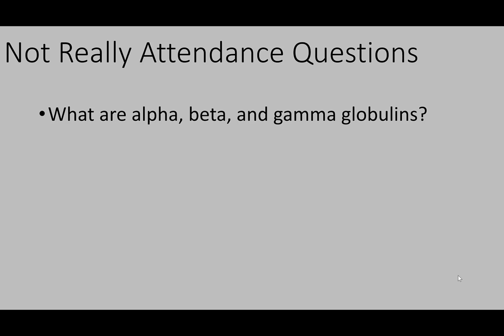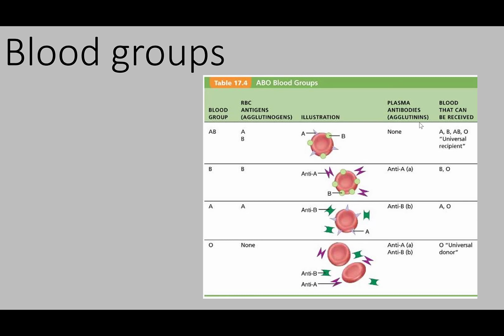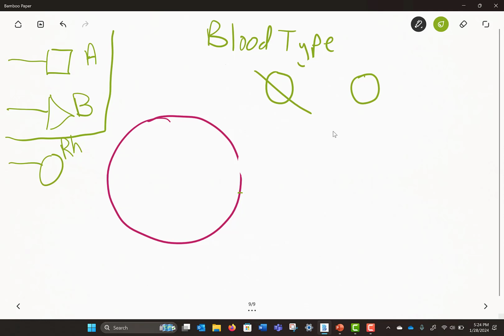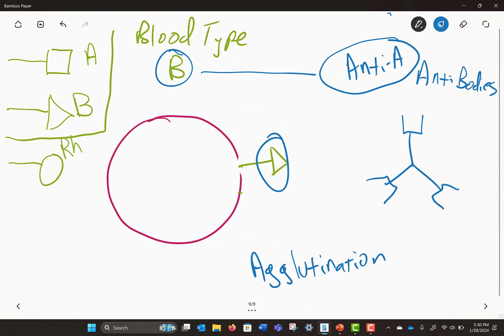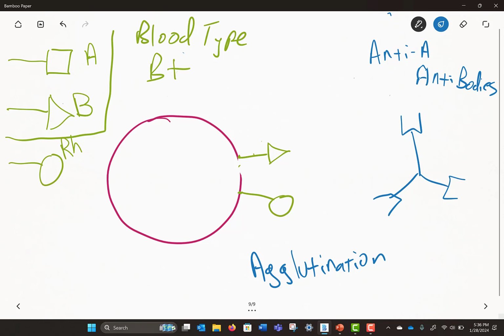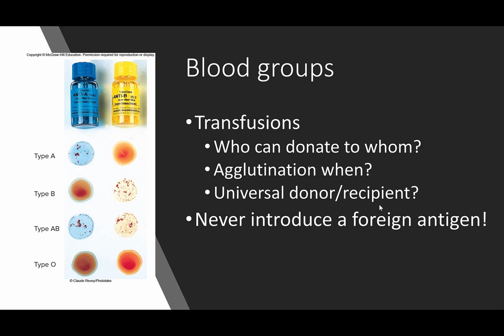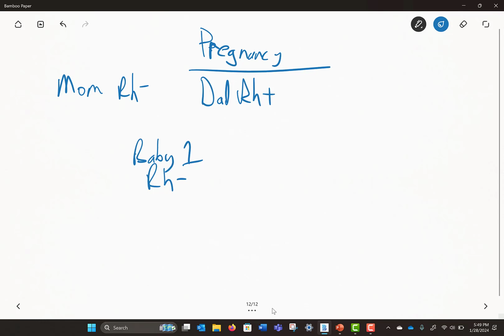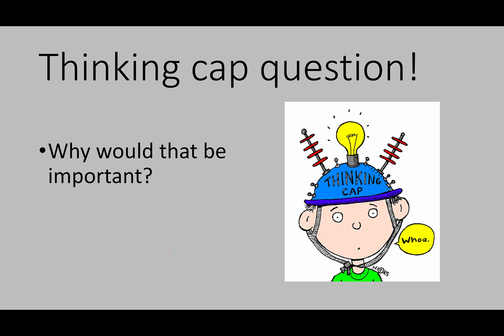Blood Part 4: Blood Groups